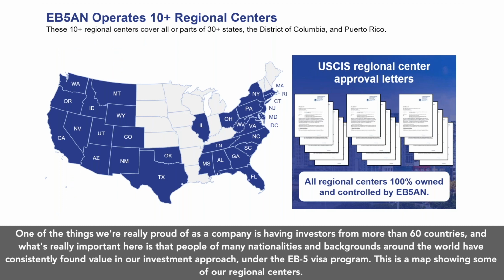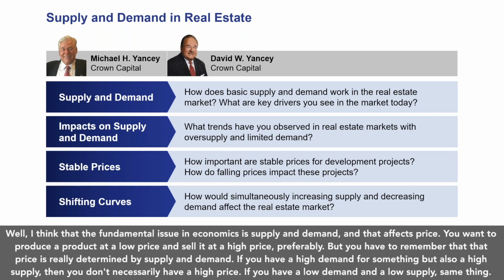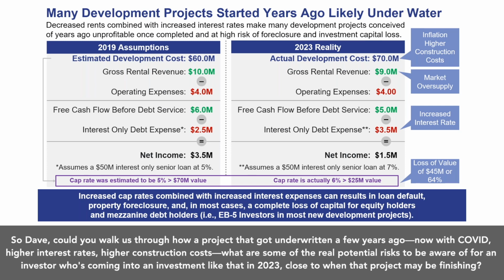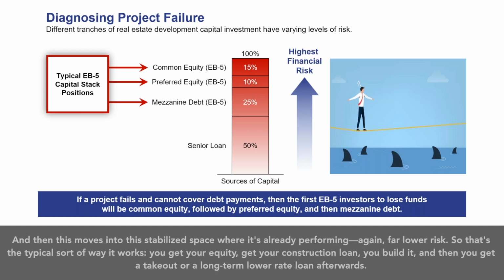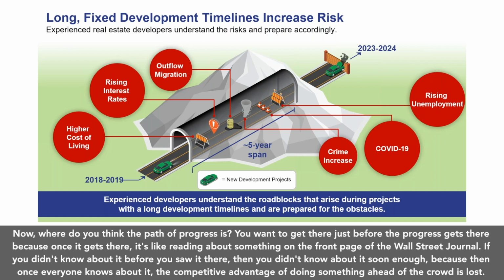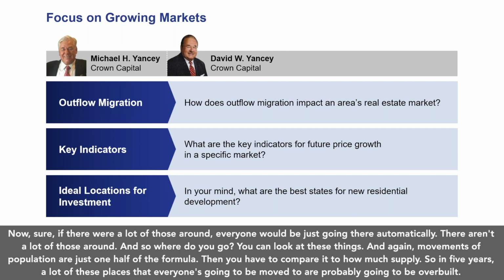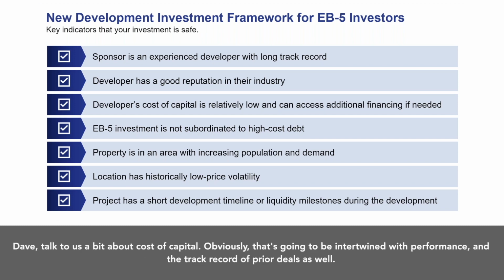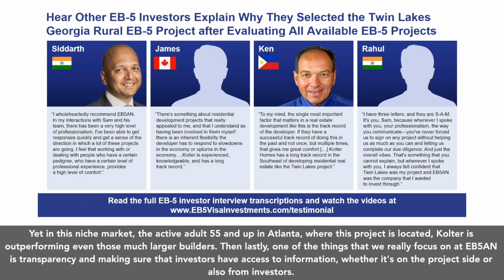Evaluating EB-5 Projects from an Immigration and Securities Law Perspective with Crown Capital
Investing in an EB-5 project can seem daunting, with a fast-changing real estate market in the U.S. and many factors to consider. How can you keep your invested funds safe and get an EB-5 visa?

In our “Real Estate Investment Fundamentals” webinar, EB5AN managing partner Sam Silverman and guest panelists David and Mike Yancey break down how to make a safe real estate investment.

David and Mike Yancey are the principals of Crown Capital, a commercial real estate financing firm that has made or arranged over $1 billion in real estate loans. Both have ample experience in the real estate sector.

Watch to discover how to vet an EB-5 project’s asset type, developer track record, and capital structure to keep your funds safe.

Find out the #1 factor to consider when evaluating an EB-5 project’s feasibility.

👉 ABOUT US:

EB5AN is a leading EB-5 regional center sponsor, fund manager, and consulting firm. Founded in 2013, we have helped over 2,300 EB-5 visa applicants from over 60 countries through the EB-5 regional center investment process. We have closed and funded EB-5 transactions representing several billion dollars of development, with a 100% USCIS project approval rate.  Our regional centers cover more than 30 states, Washington, D.C., and Puerto Rico and have over 30 completed or ongoing investment funds.